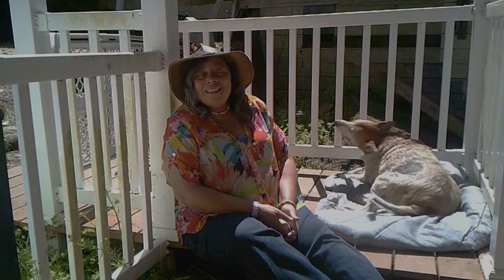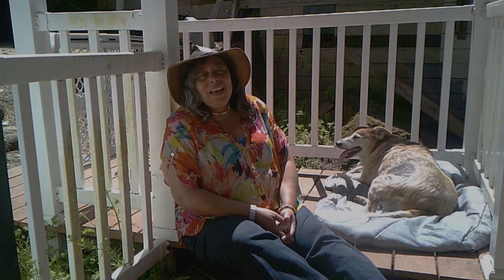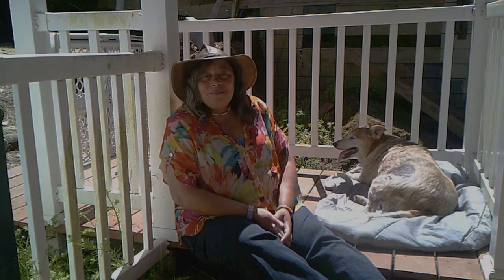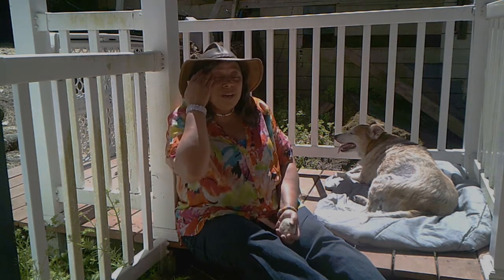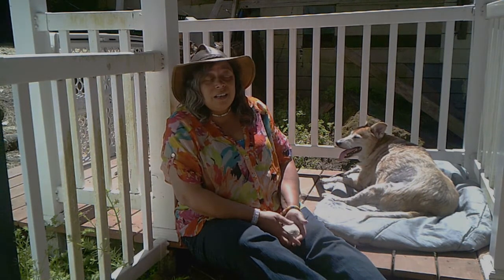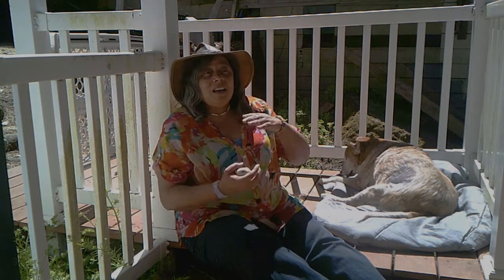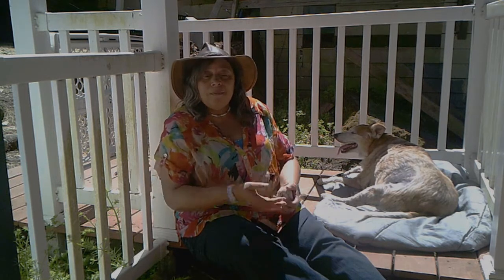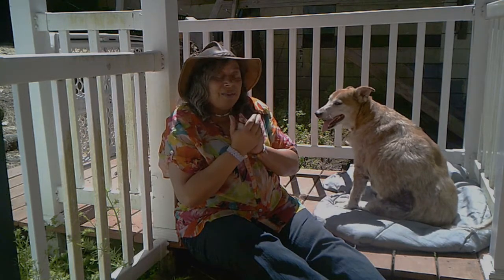The Grounded Empath - Daily Q & A: Grounding with Elements...Starting with Stones!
With regard to grounding using elements, today's question addresses how to empathically bond with stones!

Facebook group: Medicine Walk With Dr. Ayleen

Want to learn more about resonance and frequencies? My book is available for download! Frequencies: A Journey Beyond the Illusion of the Singular Self Amazon Digital Services LLC